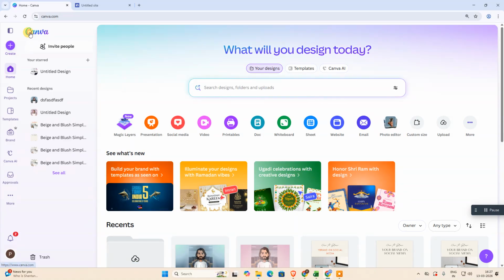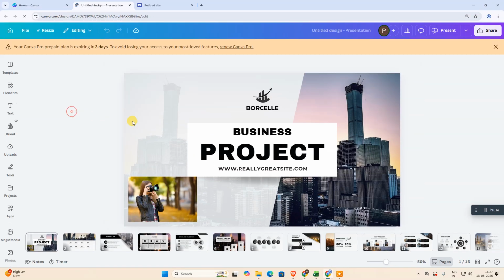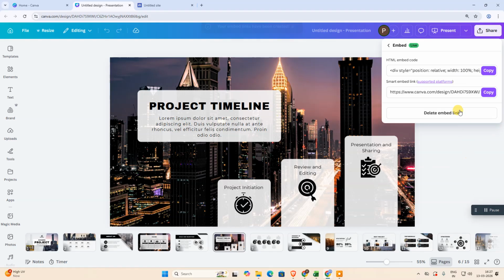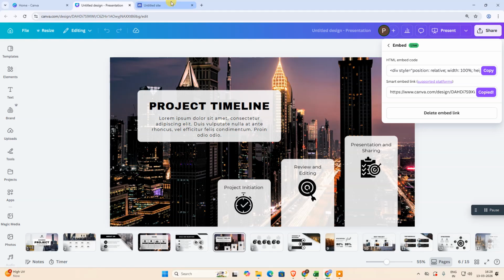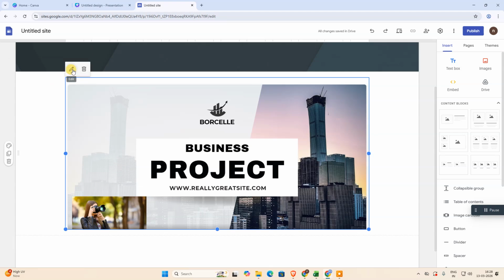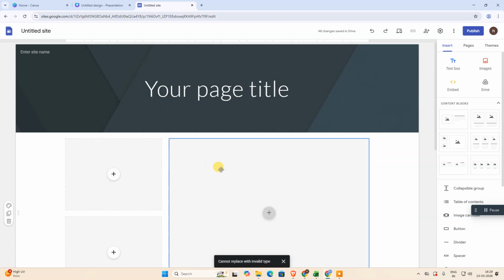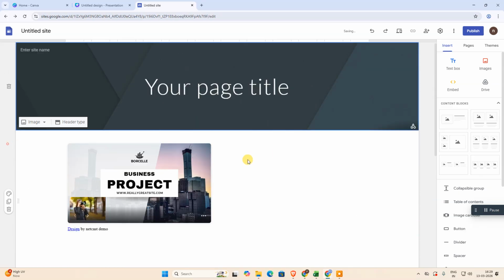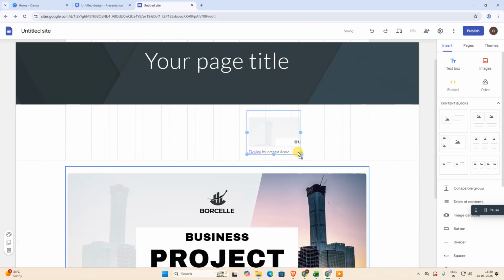How to Embed Canva Design In Google Sites (Quick & Easy)